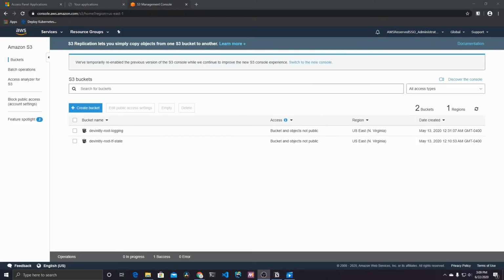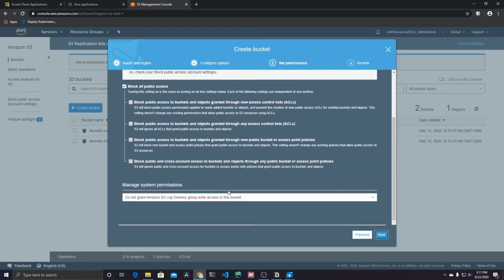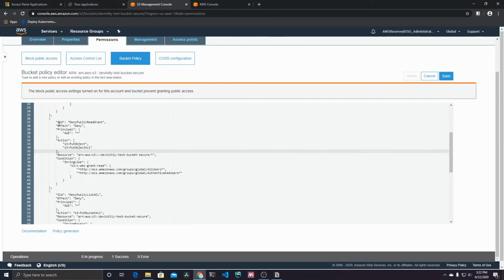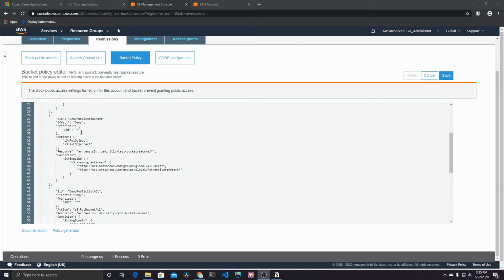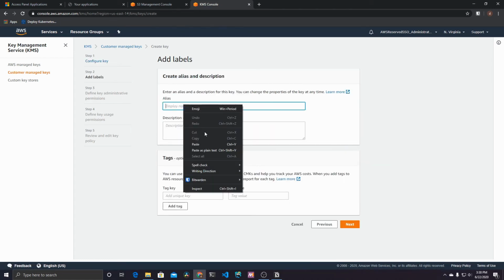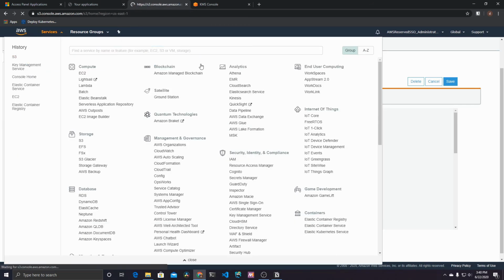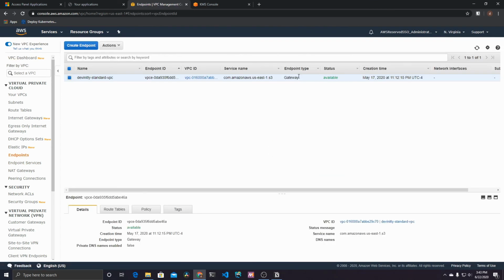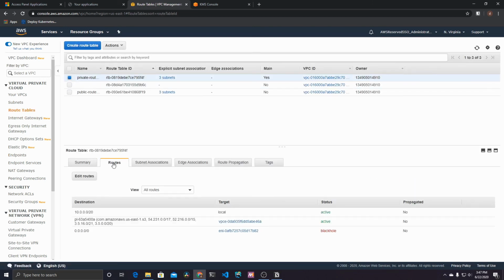AWS Tutorial - Secure S3 Buckets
In this video I will walk you through securing and protecting s3 buckets using encryption, bucket policies and more!!